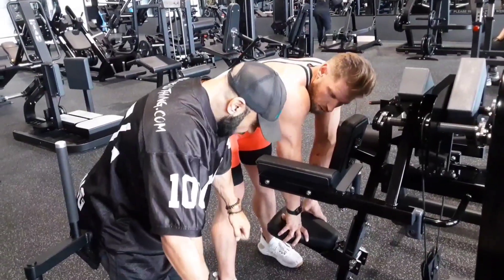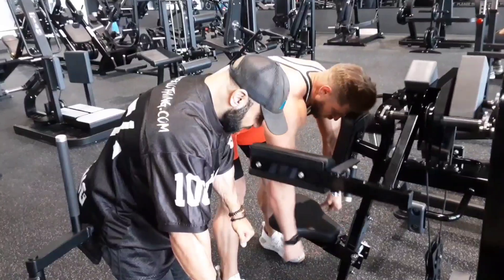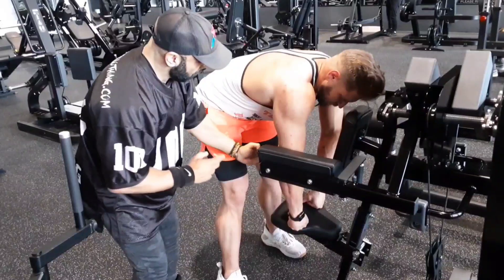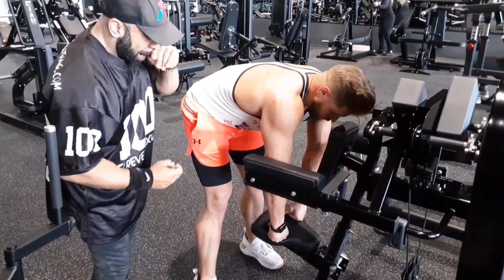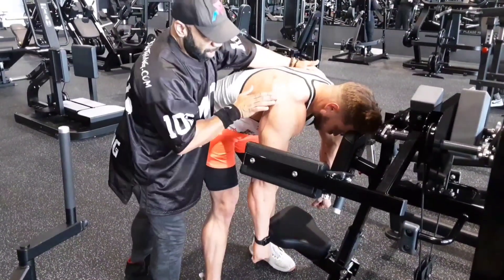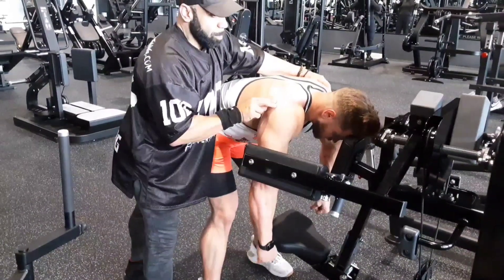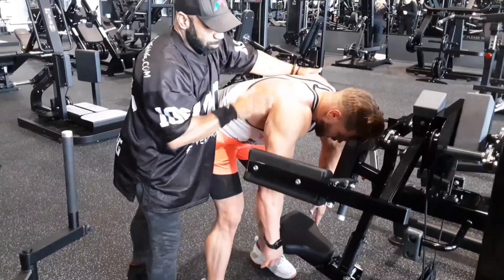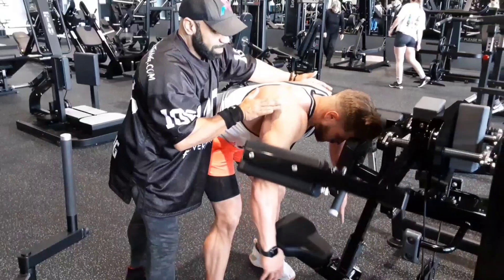Rear Delt Pump & Flex | Reverse Fly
Want to work with me to finally build muscle?

Double your muscle in half the time.

No nonsense muscle building is what I am all about.

Here is a link to my House, deep house & UK Garage Playlist. Perfect music for the gym